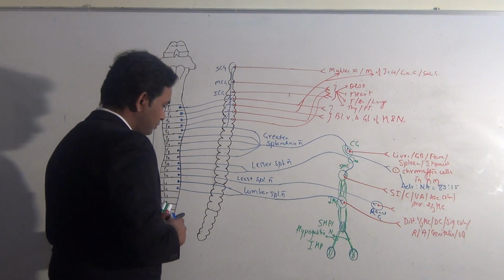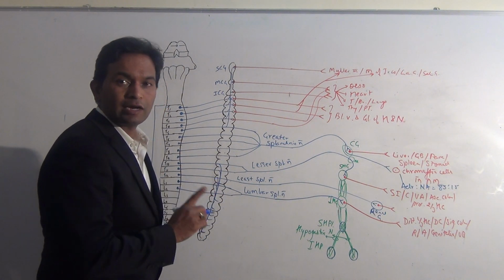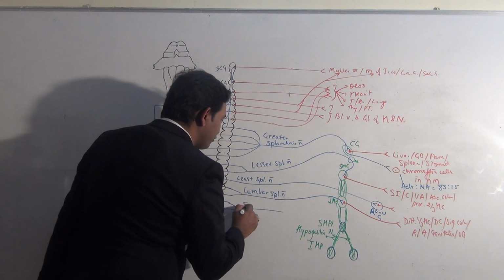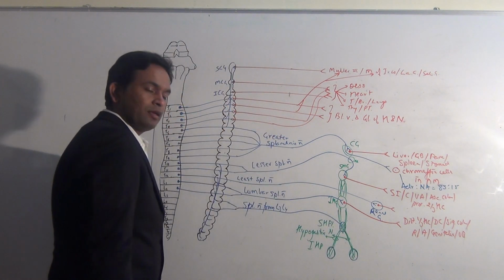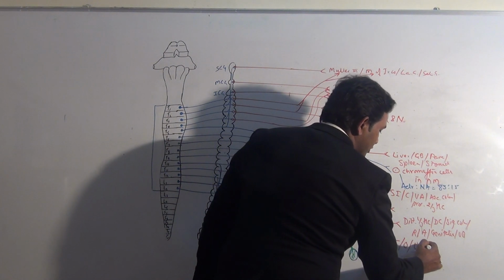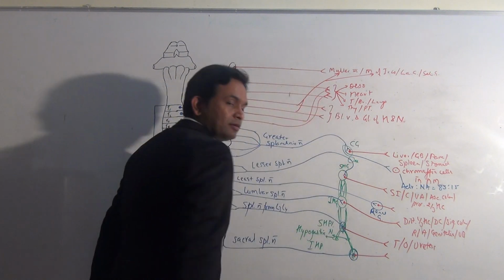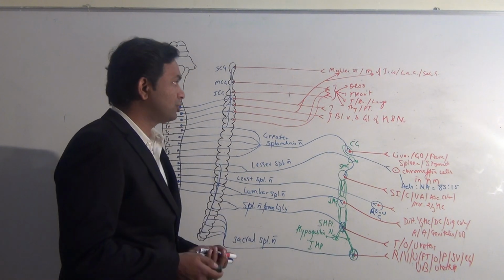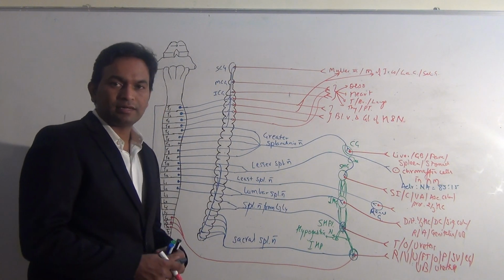Autonomic NS - 5-10 - Sympathetic NS - By Dr. Prashant Sharma